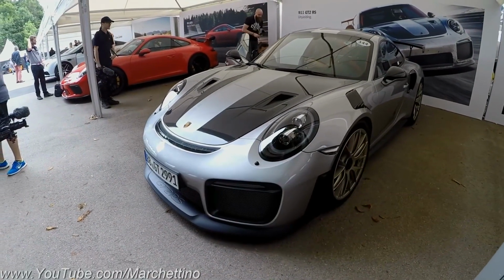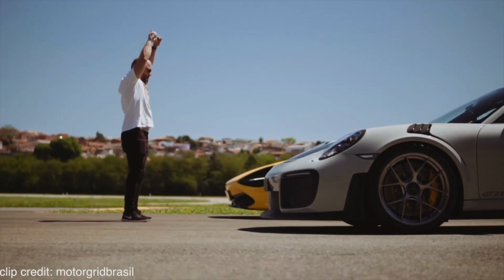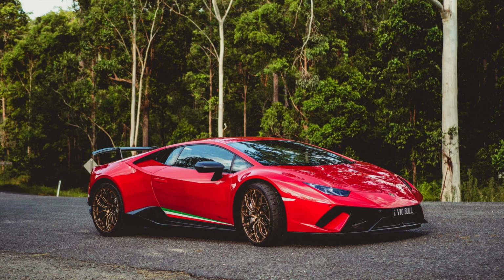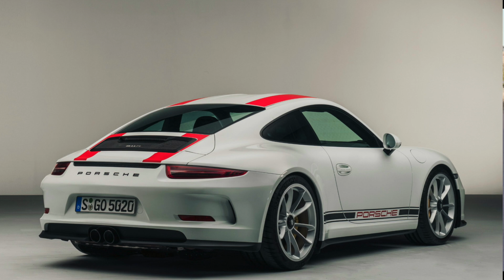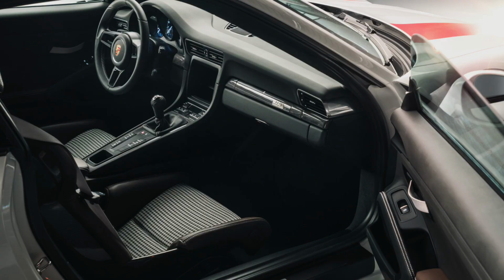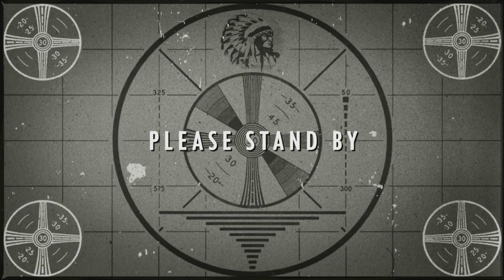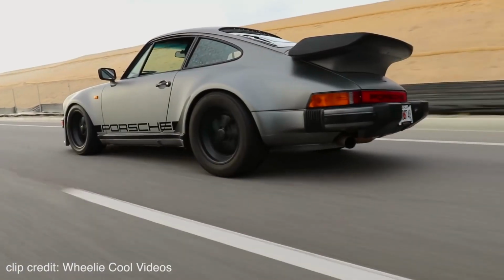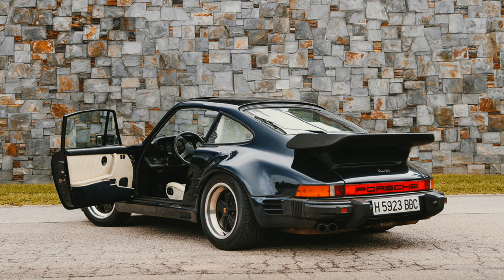Finding The Best Porsche 911 You Can Buy in 2019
We take a look at the top 3 best Porsche 911s of all time. Picking the best is no easy task considering that almost every generation and model of the 911 has been a huge success. However we will derive our picks based on raw power, driver enjoyment, and important in the automotive industry. Porsche Gt2ClubSport #911